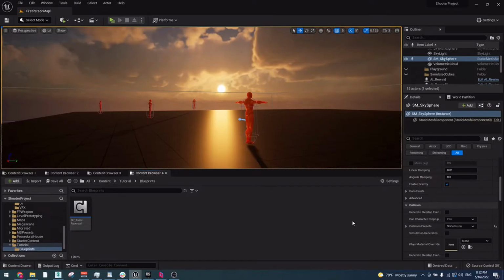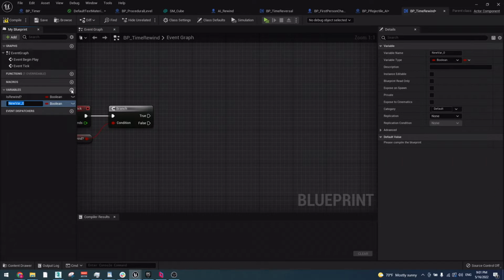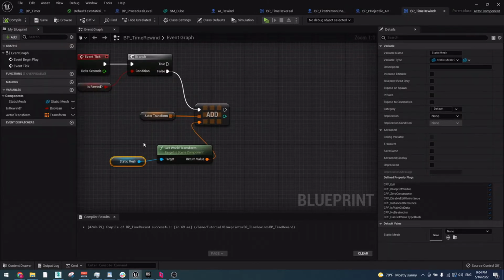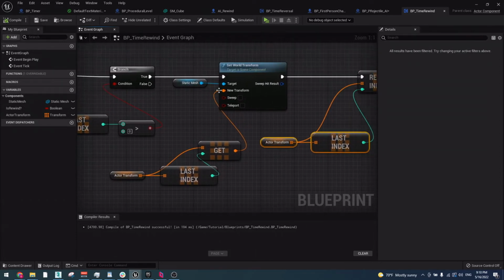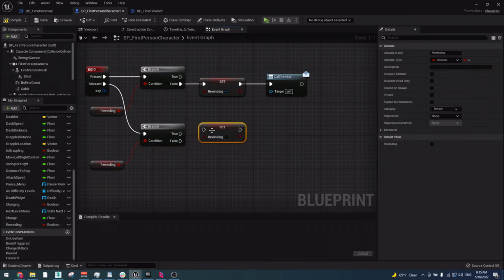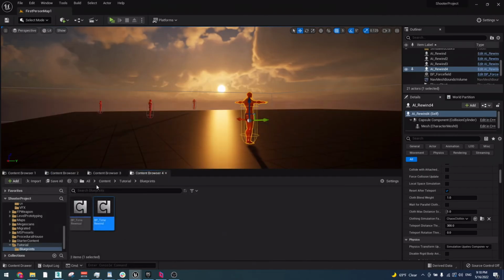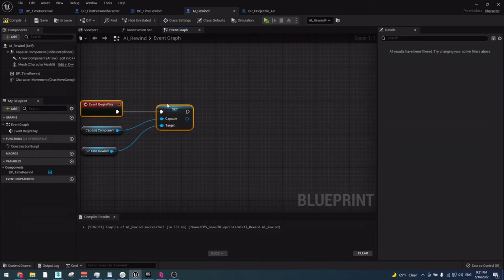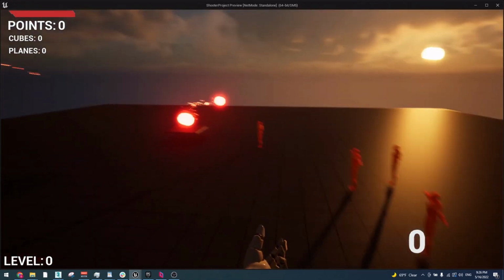Time Rewind in Unreal Engine 5 (BECOME MASTER OF TIME)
In today's video, I am going to show you how to time rewind in Unreal Engine 5 and become a master of time, a functionality similar to Prince of Persia and Timeshift!

Video Content
Intro - 00:00 - 00:24
Basic Explanation - 00:24 - 03:07
Time Rewind Functionality - 03:07 - 15:07
AI Implementation - 15:07 - 23:36
OUTRO - 23:36 - 24:34

Programs I use:
3Ds Max - Modelling
Zbrush - Sculpting
Houdini - Procedural Tools
Cascadeur - Animations